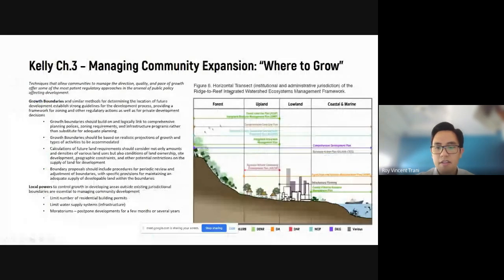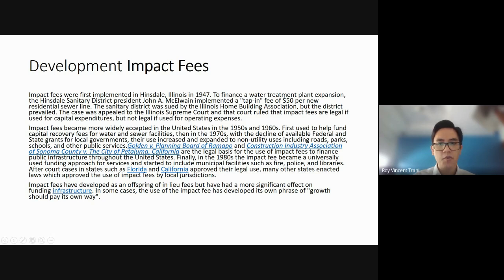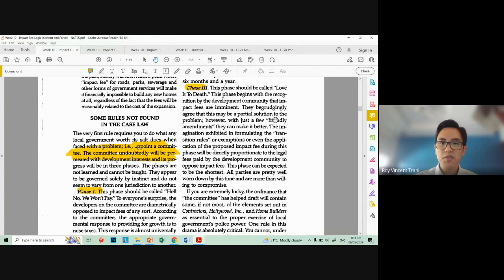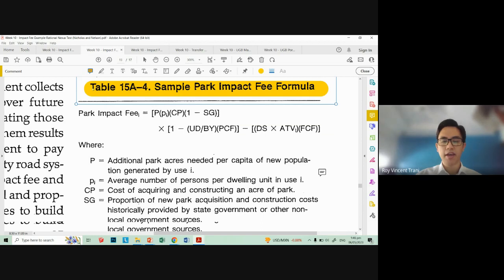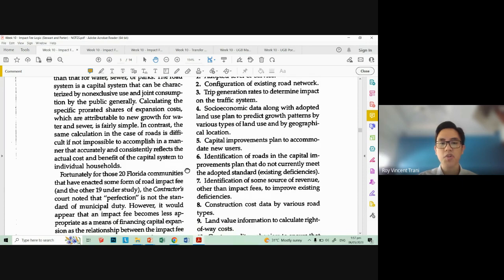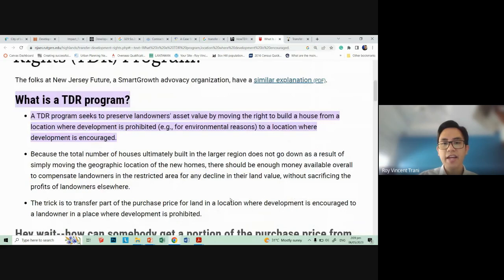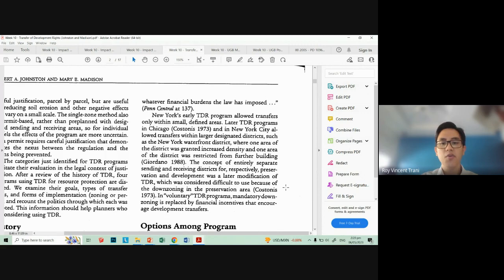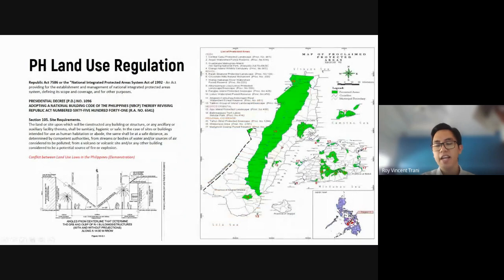MUD 201N - Impact Fees TDRs and UGBs